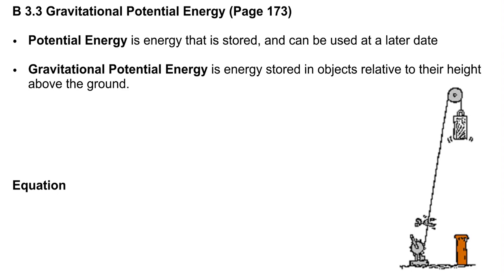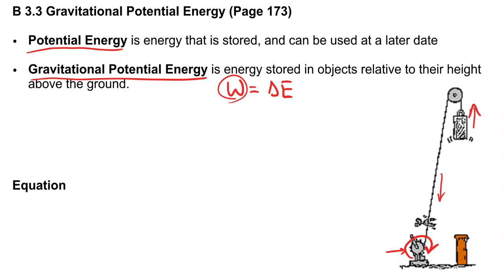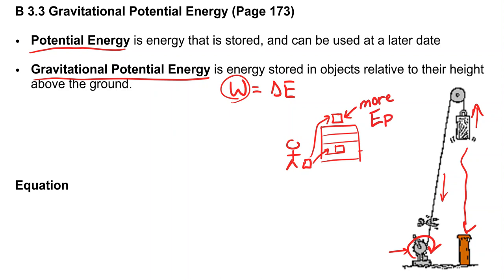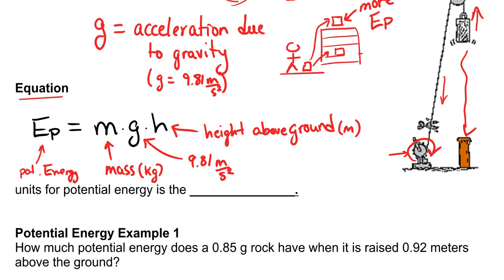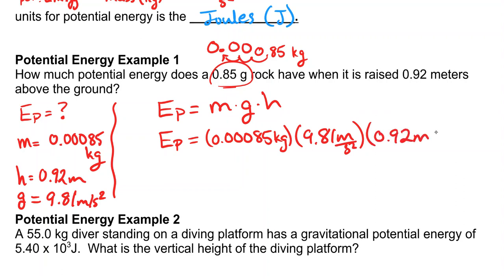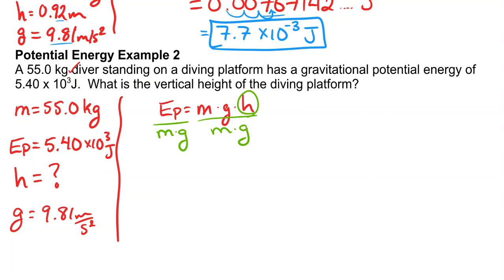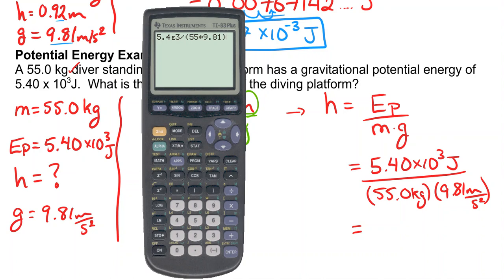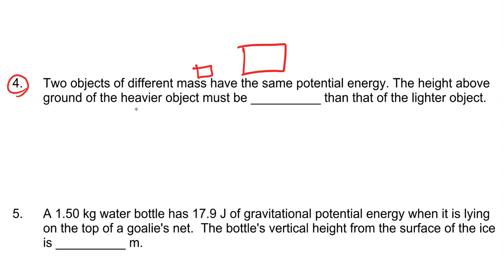Science 10: B 3.3 Gravitational Potential Energy